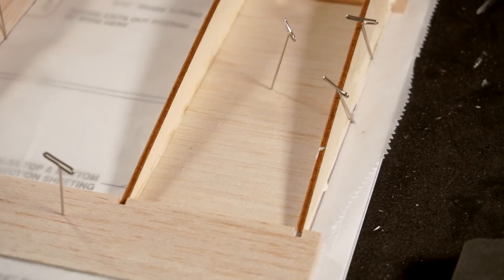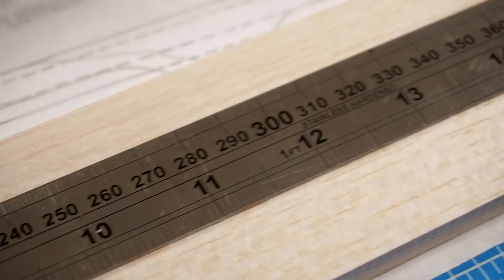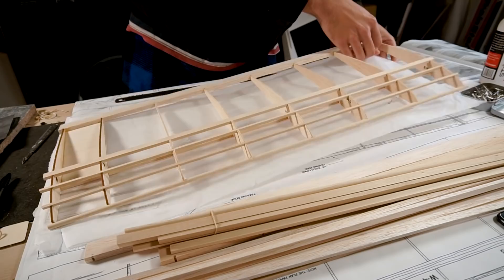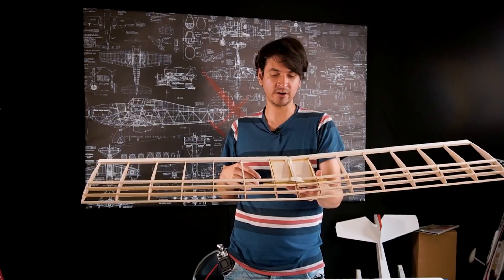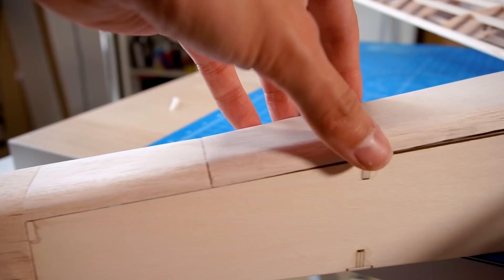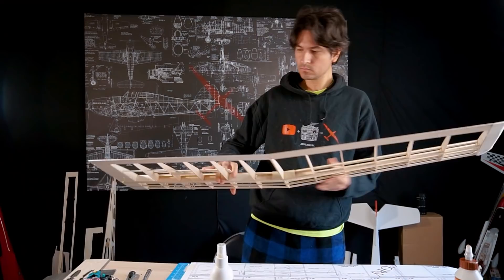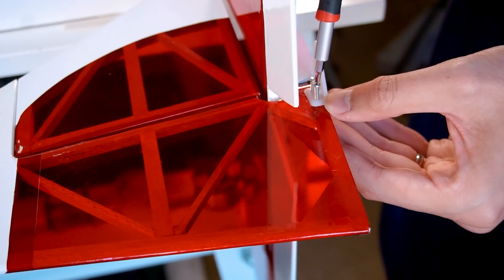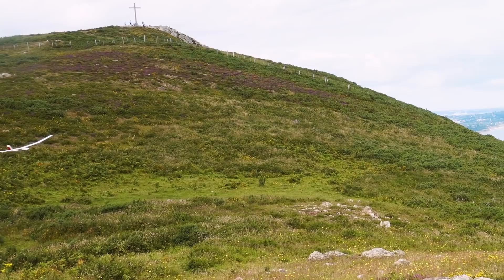Building and flying the Riser 100 glider | Classic Aeromodelling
The riser 100 is a really nice RC glider kit, building this balsa wood glider took me to my early times in aeromodelling, this is a totally classic glider, no propulsion system, just pure glider.

Channels: 3, elevator, rudder and spoilers.
Wingspan: 100" or 2.5m
Weight: about 1.5Kg
Build time: About 20 days
Covering: Transparent red Solarfilm, solid white Monokote.

After the build was completed I tested the glider in a huge flat area and threw it by hand to get a feel of its glide pattern, then a couple of days later I went to Bray head, and flew at the edge of the slopes, the wind was not that good but it was a respectable flight for few hours, doing slope soaring.

Cameras
Osmo pocket
Sound
Lighting
LED ring
Accessories